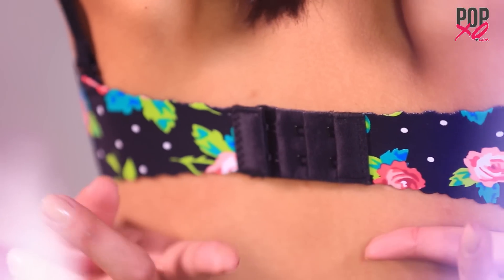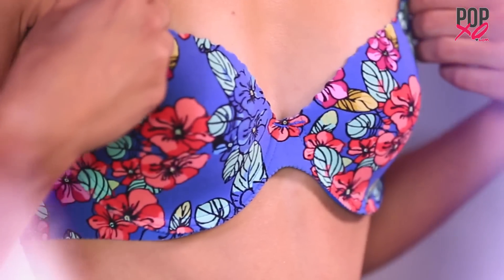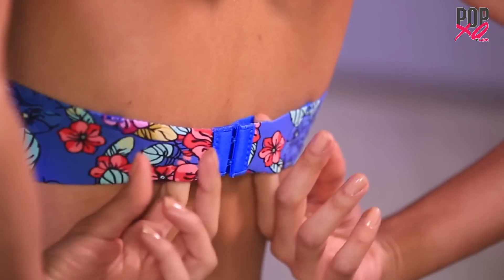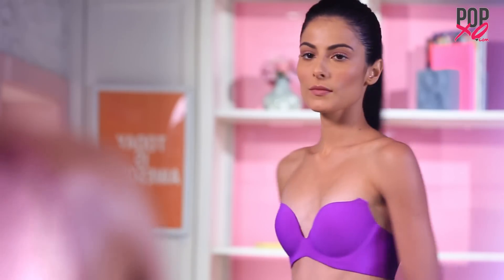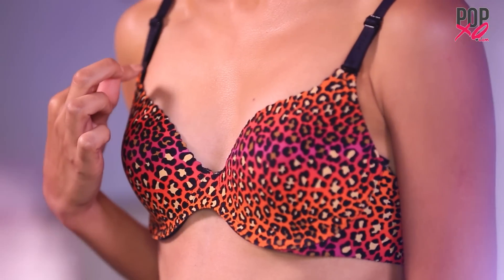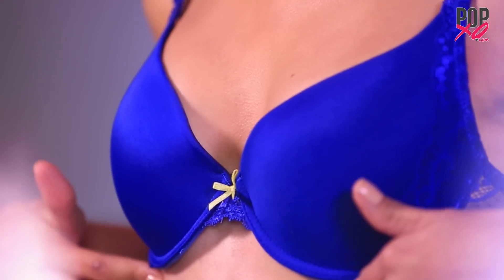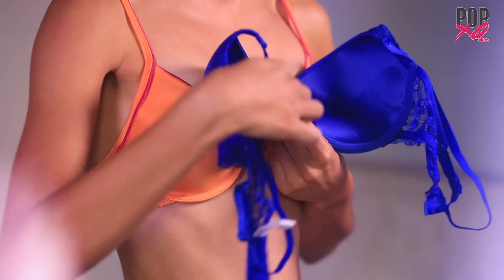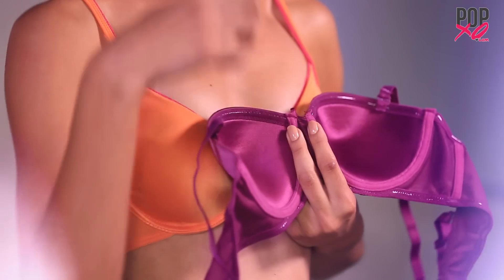5 Amazing Hacks To Get The Perfect Bra Fit… Always! PrettySecrets x POPxo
The perfect fitting bra can make a big difference to your overall look. Try these easy tips to ensure that you get a good fit on your bra always!